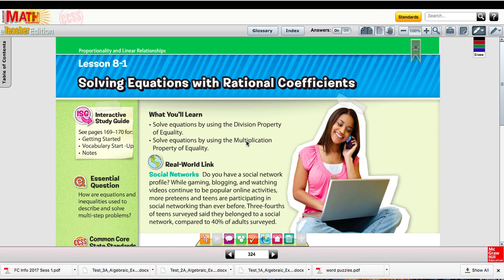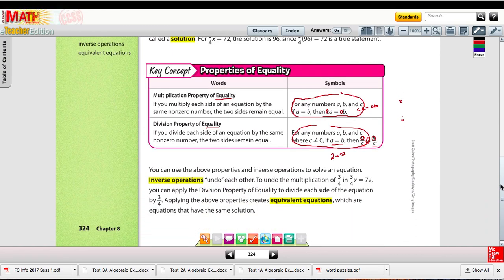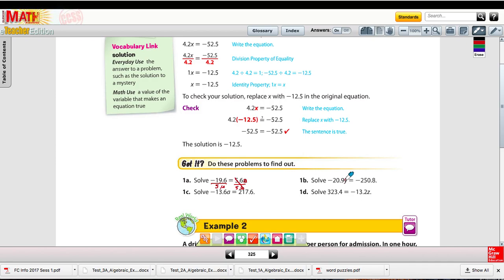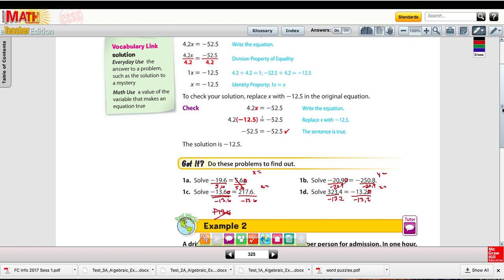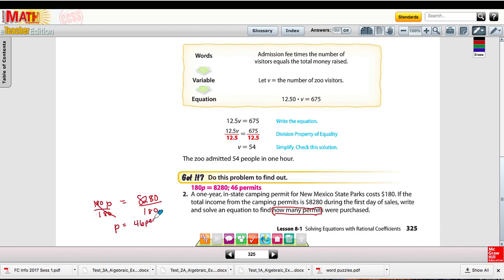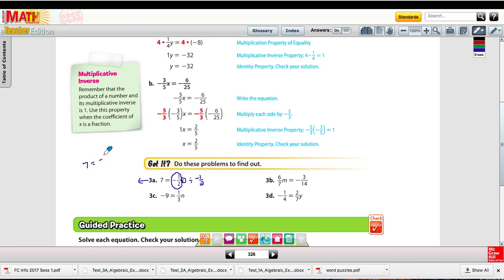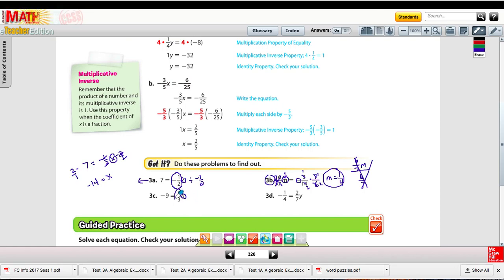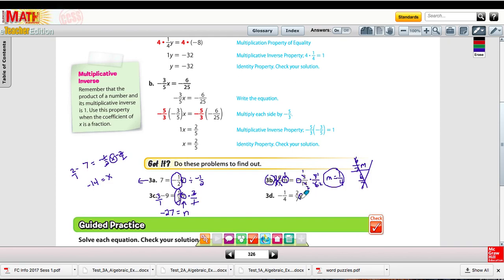Lesson 8-1: Solving Equations with Rational Coefficients